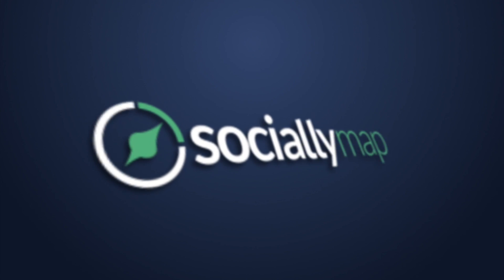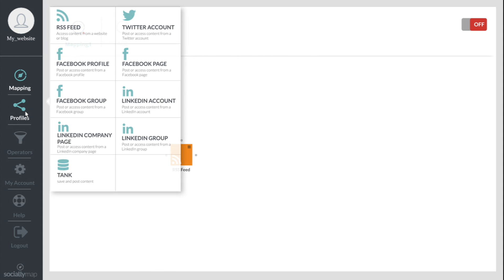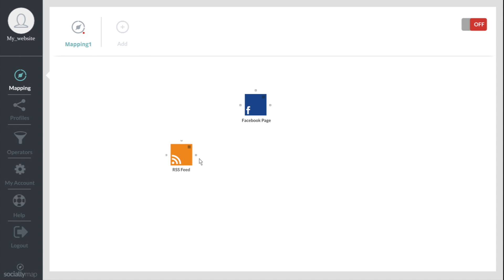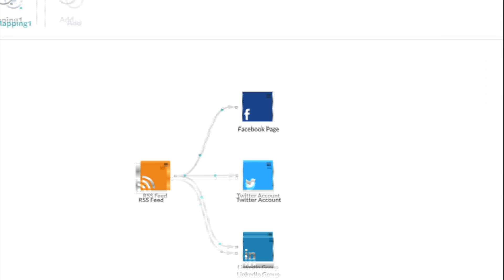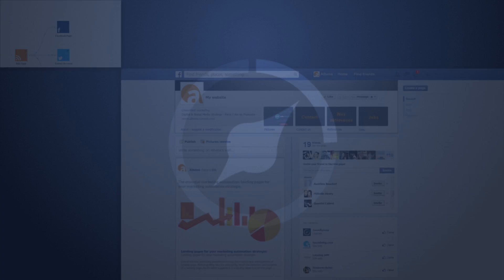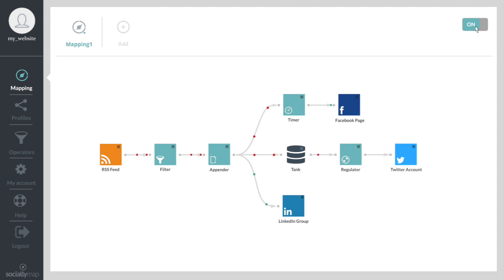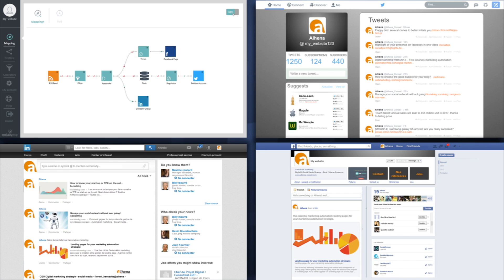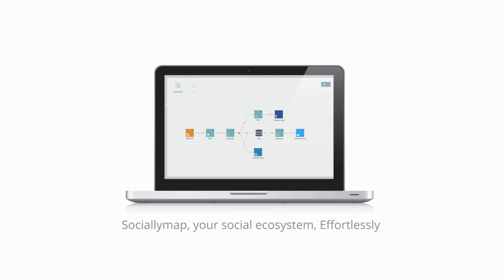Sociallymap, Qualitative automation - EN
Sociallymap is a social media software for automation marketing.
Simply drag n' drop your website and social media profiles on the interface to broadcast your content.
Stop wasting time on low value tasks.